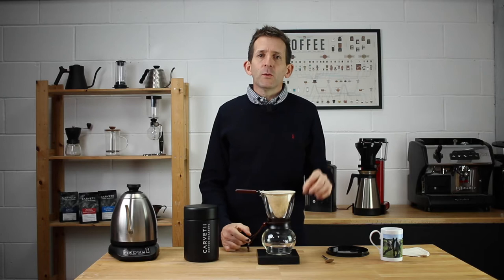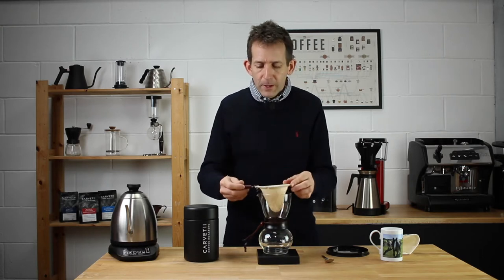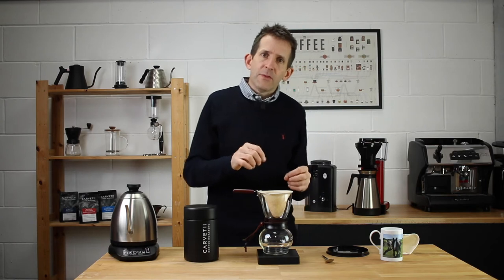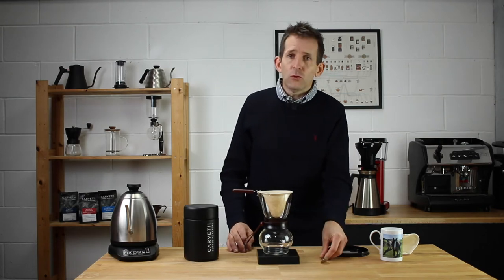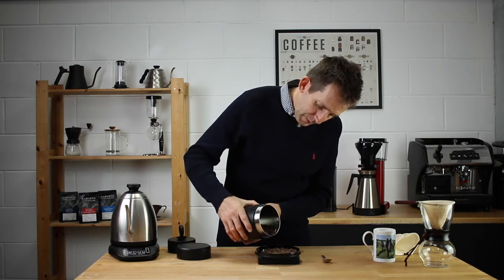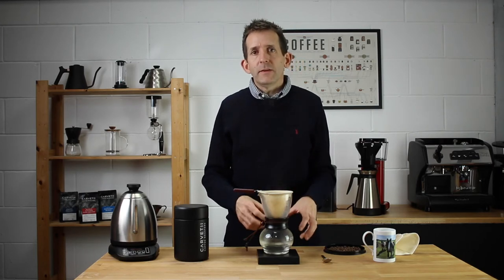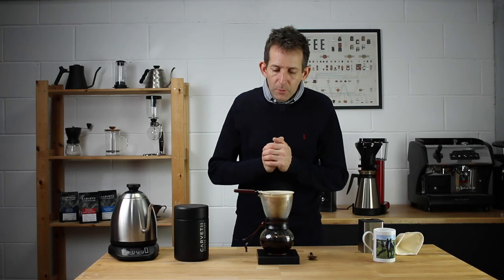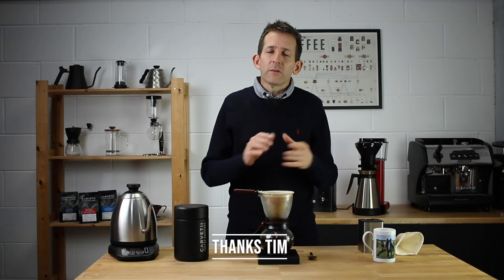Brewing Coffee with Cloth Filters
In this video we take a look at brewing with cloth filters as opposed to paper filters. We’re using the Hario Woodneck brewer which is designed to use cloth filters.

Quick links:
1:13 The difference between paper and cloth
2:00 Should I try a cloth filter?
2:52 The Kit List
3:51 The Woodneck method

Thanks to subscriber Tim Marshall for directing us to a UK manufacturer of cloth filter papers for various brewing methods. We have cloth filters on the way for brewing in an Aeropress, Chemex, V60 and Clever Dripper/Batch Brewer. We’ll be putting these to the test in the coming weeks.

The Pourover Blog on Cloth Coffee Filters, a first hand experience of brewing with them